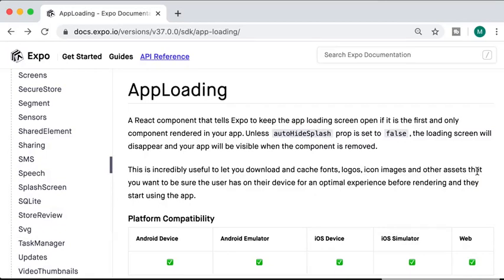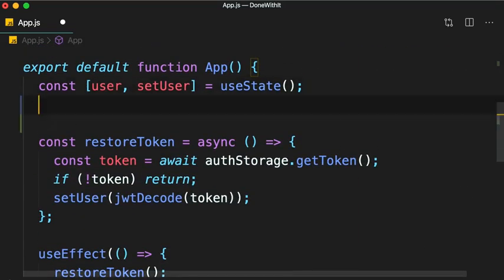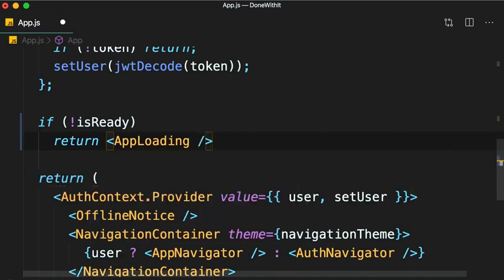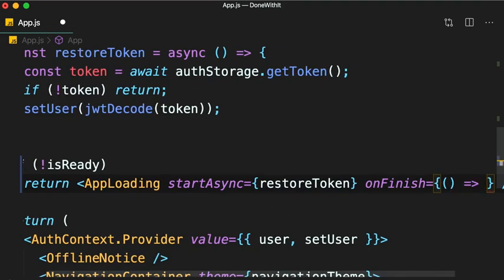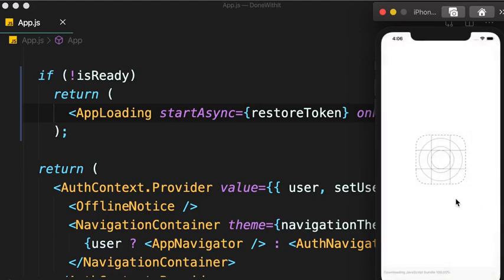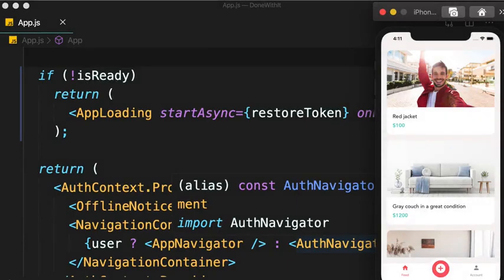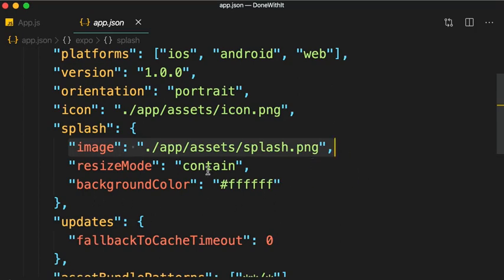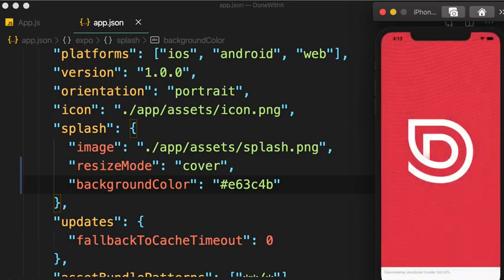11 Controlling the Splash Screen